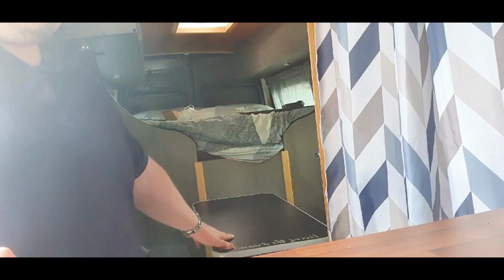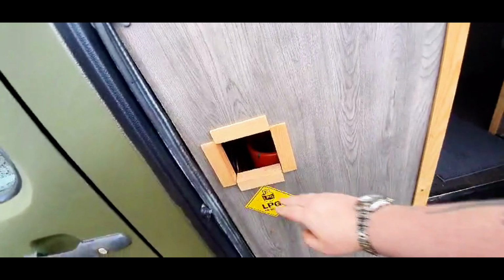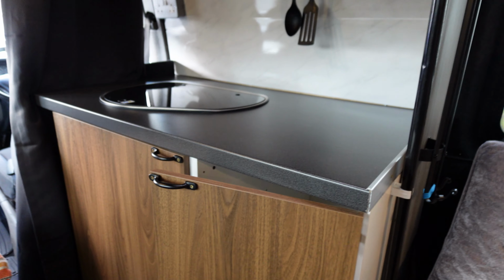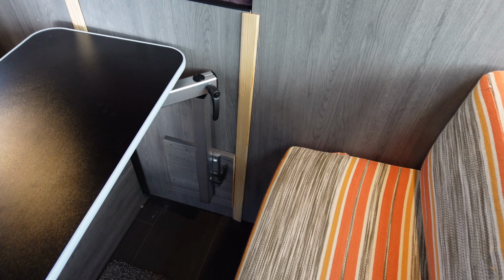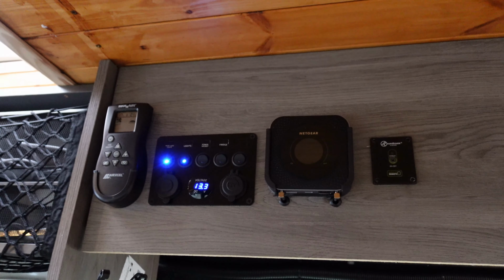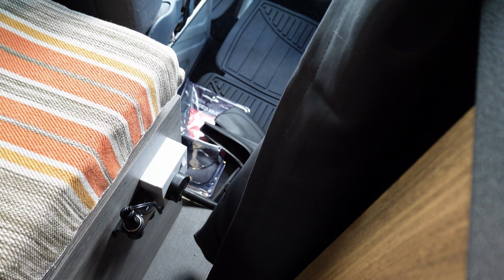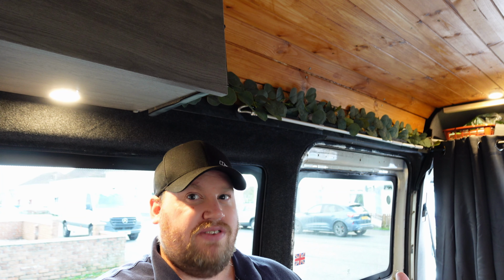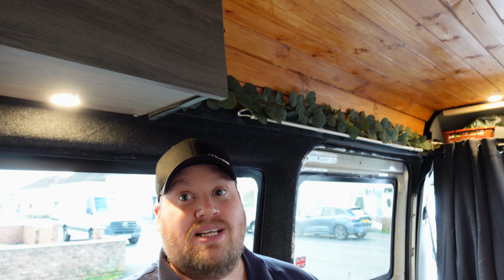We are Back , And we have done some Upgrades to the Campervan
Showcasing the new Upgrades we have done to our Campervan "Hamish"   we have ripped out the toilet /shower room along with the Kitchen,  and rebuilt Hamish to have more space , seating and comfort,  we have also done some external modifications , such as Fiamma Awning,  new Bull bar,  and Maxx air fan deluxe.  Please welcome us back to you tube after our time away and enjoy the new Look of our campervan Hamish.